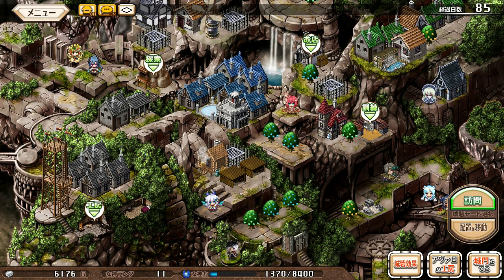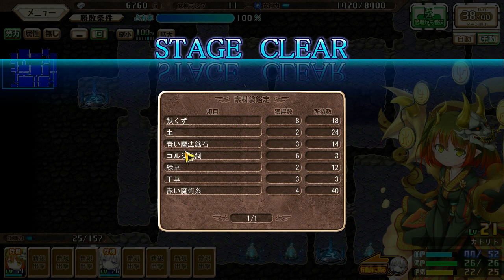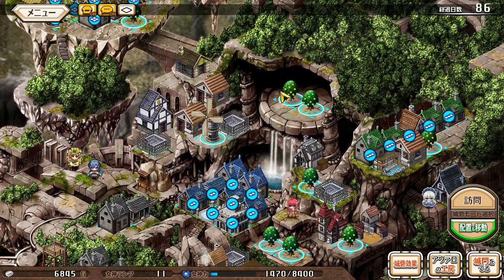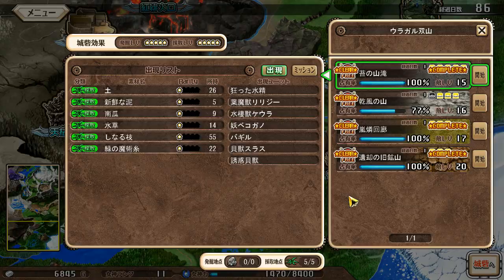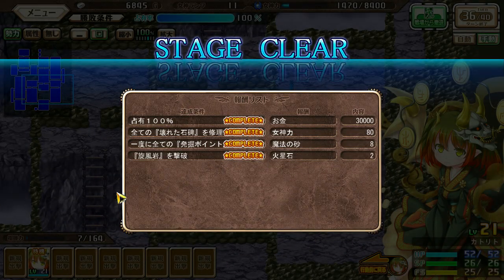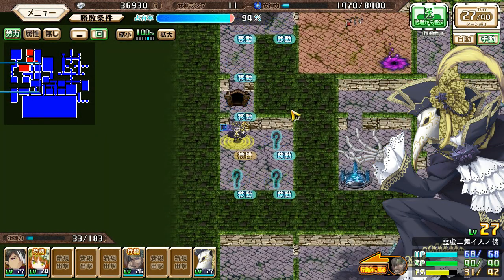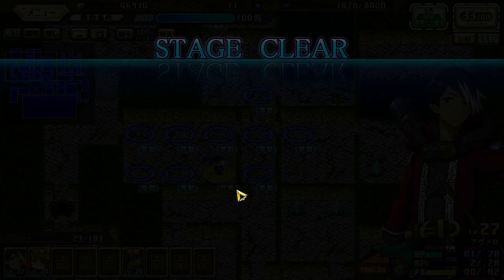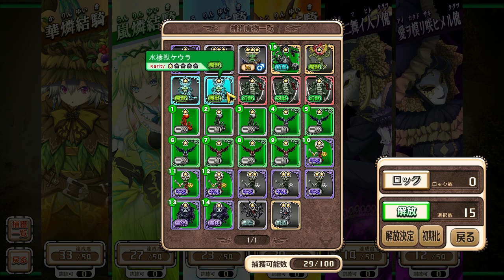Let's Play Amayui: Castle Meister - Part 78 - Unlocking One More Map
Just a little bit more (probably) in Chapter 6 before we can return to the plot- today we level Katrito up in three free maps, and then see the results. That ornery old fart has gotten it into his head that he just has to make that delivery, by himself, even though he's only just recovered from a serious injury, and Katrito doesn't waste any time scampering off after him.

Well, not to worry; Katrito can probably handle it. No, wait, whom am I kidding? There isn't going to be a map this far into the game that any character could even potentially solo.